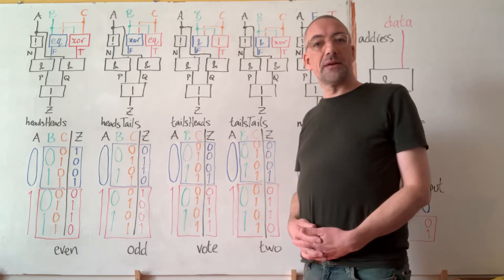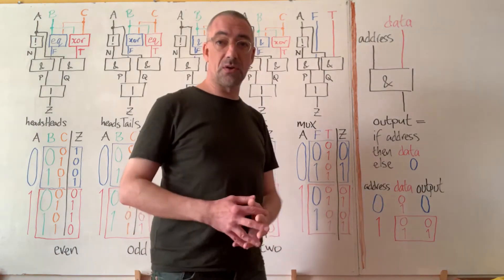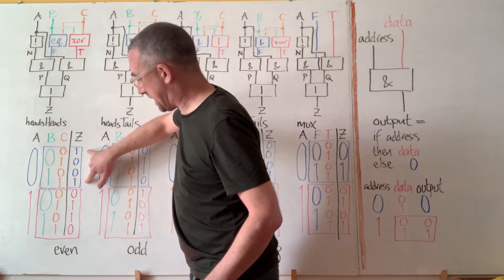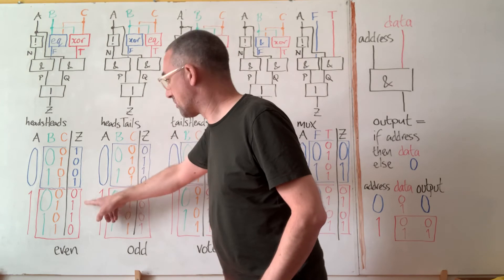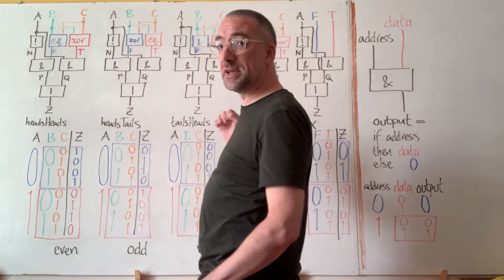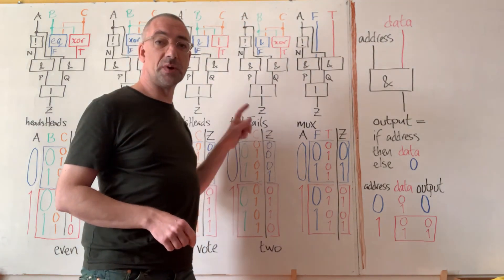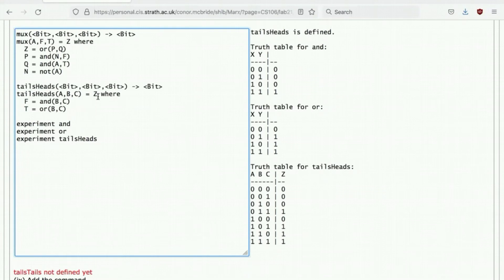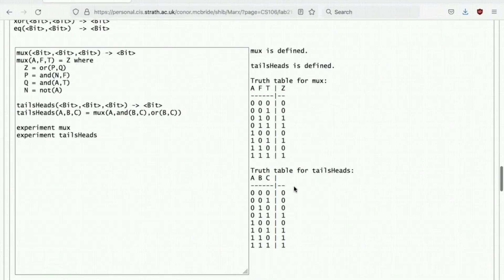Syrup Swap Lab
a little explanation after a mysterious lab exercise